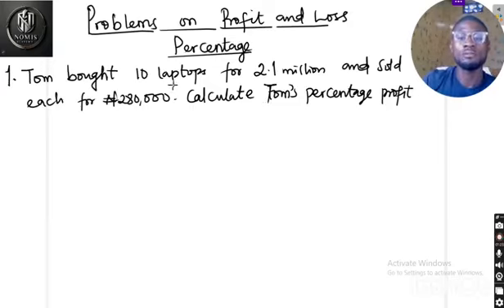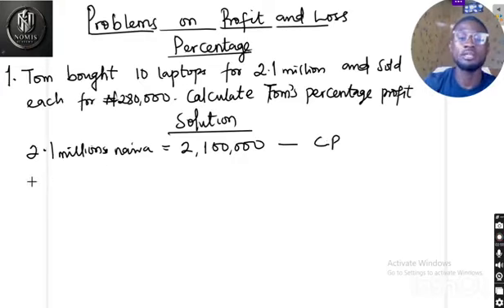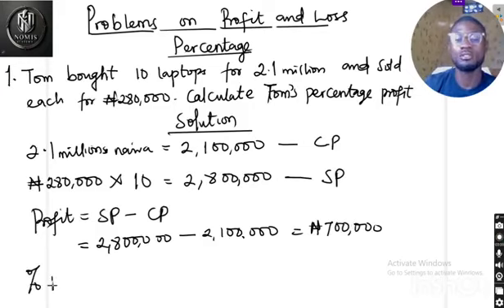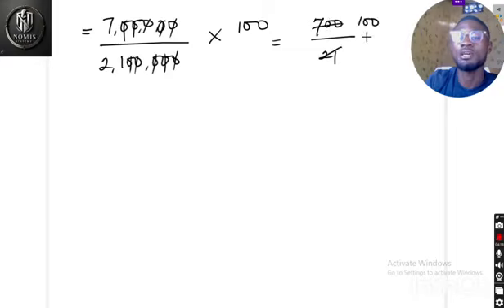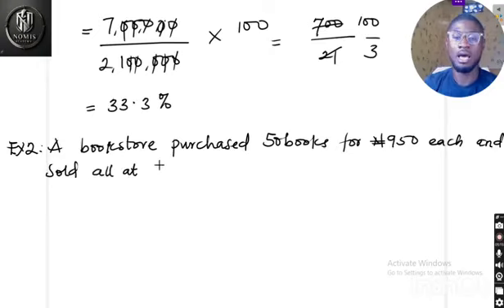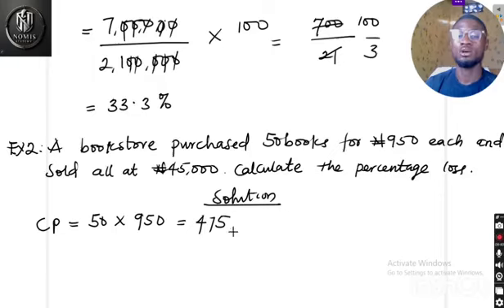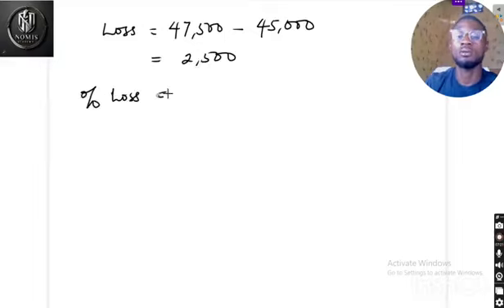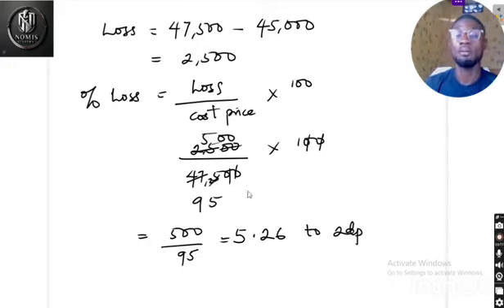Percentage Profit & Loss